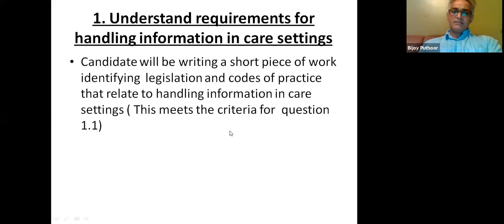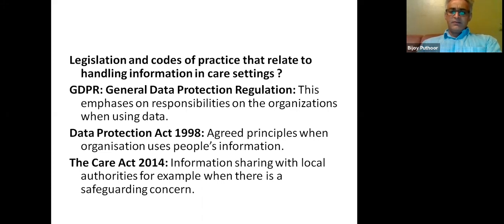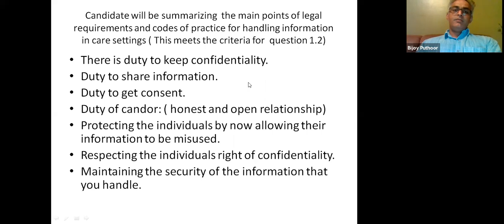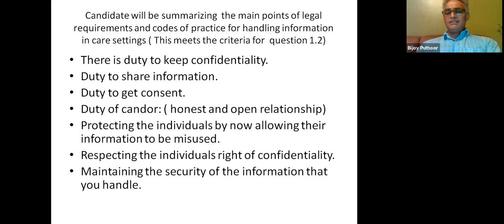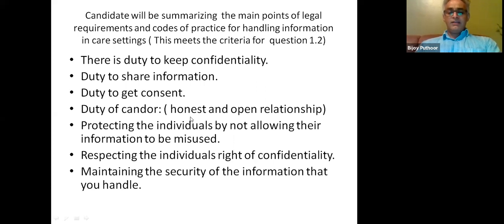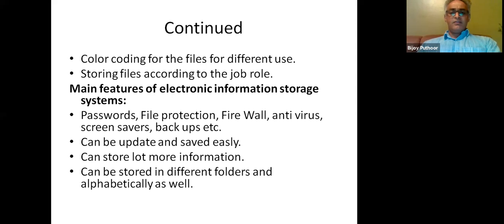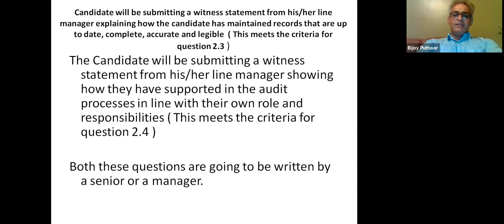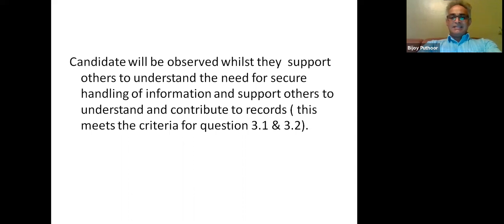Education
Development of  Human Resources Through Education and Training